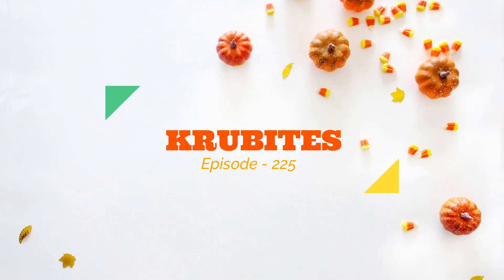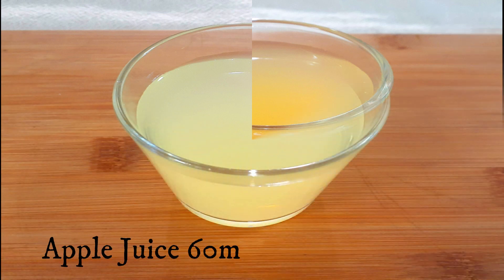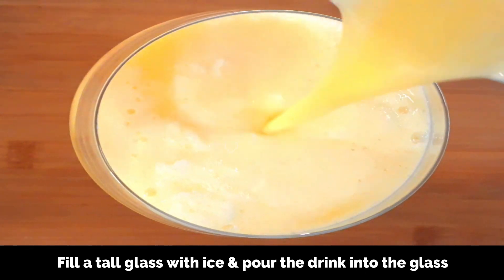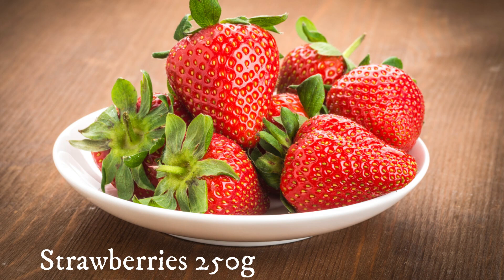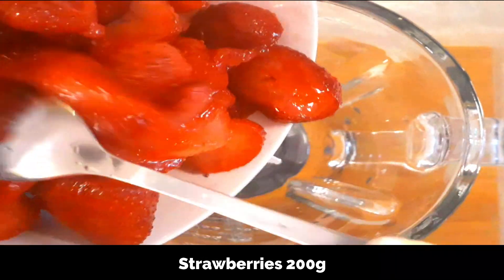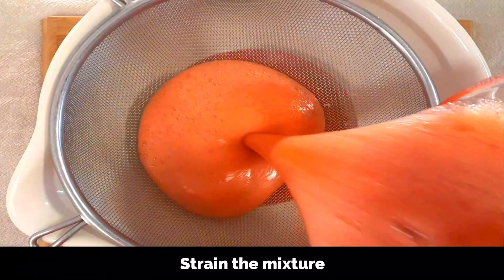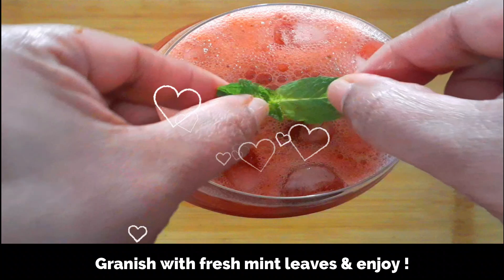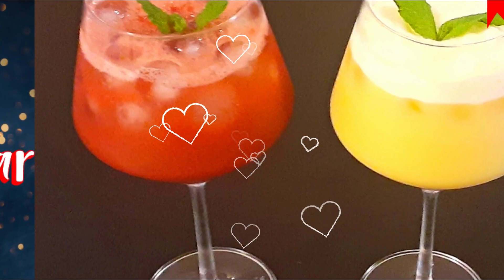Fruit Punch | Strawberry - Rose Water | Non - Alcoholic Drinks | Kid Friendly | New Year Special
Fruit Punch | Strawberry - Rose Water | Non - Alcoholic Drinks | Kid 's Friendly | New Year Special
Today let's try 2 quick & easy refreshing drinks perfect for any party or special occasions. A Fruit punch & Strawberry Rose Water. The fruit punch is a mix of juices with a twist & the Strawberry water mixed with rose syrup is so refreshing .Both these drinks are non-alcoholic & can be equally enjoyed by kids & adults. So please try out these refreshing summer drinks & let me know your valuable feedbacks !
Video chapters : 👇
00:00 - Intro
00:23 - Fruit Punch - Ingredients
00:44 - Fruit Punch - Preparation
1:01 - Serving instructions
1:26 - Strawberry Rose water - Ingredients
2:07 - Strawberry water preparation
2:48 - Serving instructions
3:21 - Conclusion
3:35 - Thank you note